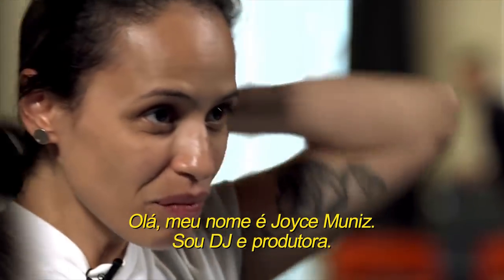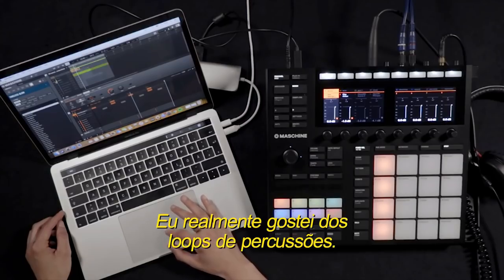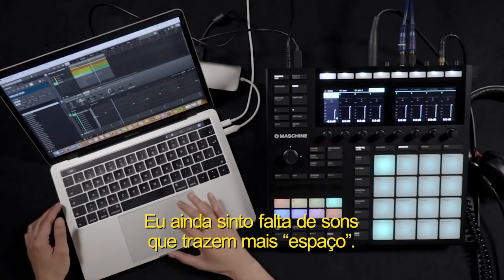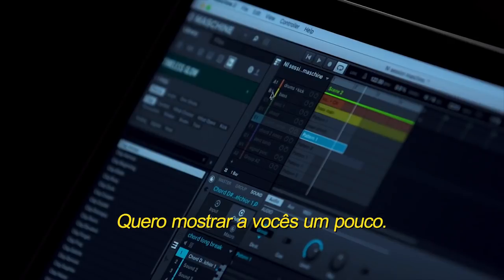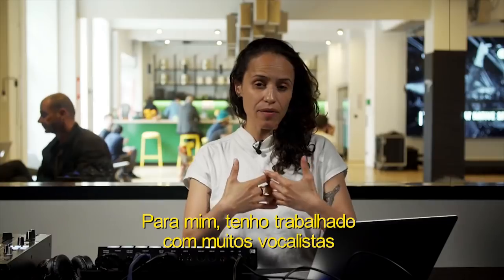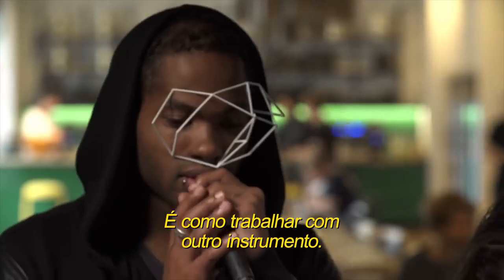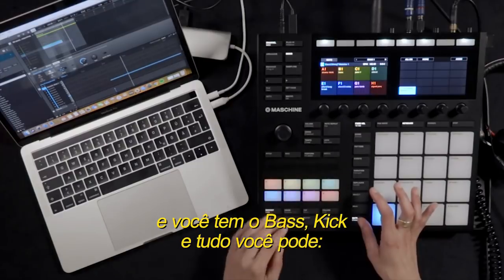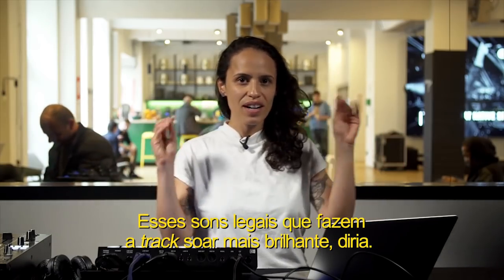PRODUZINDO HOUSE MUSIC COM JOYCE MUNIZ - MASCHINE NI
Acesse já e conheça todos os nossos cursos, presenciais, a distancia sendo aulas gravadas para ver e rever ou remoto, online em tempo real.

Joyce nasceu em São Paulo no ano de 1983. Em meados dos anos 90 chegou em Viena onde foi introduzida na cena da música eletrônica. Aos 16 anos de idade fez a sua primeira apresentação como DJ e a partir de então começou a colaborar e fazer grandes parcerias como vocal com Markus aka Dohelsky Shantis Roots (Viena), I-Wolf (Sofa Surfers / Klein Records), Stereotyp.
Em 2008, ela contribuiu com vocais para Cusmos (Herwig Kusatz ad Karl Moestls) com a faixa “Garoto” que foi lançado por Kruder&Dormeister pelo selo G-Stone. Nessa mesma época, Joyce Muniz fez colaborações com Flore, Buscemi e Skero.
Em junho de 2010, lançou “Get Your Conga On” pela Top Billin Records que saltou para os 20 primeiros colocados no site de downloads Juno. Na sequência, em agosto, lançou “Cumbia Loucura EP” com o parceiro Shanti, em NYC com o selo Sol*Selectas, alcançando a posição top 10 durante várias semanas no site Traxsource.com, ficando #9 durante todo o mês de agosto. O seu último lançamento solo chamado “Party Over Here” foi em novembro de 2011, pelo selo Shir Khan Exploited, e tem o apoio de muitos DJs pela Europa, sendo chamado pela DJ Mag como o “single electro do mês”.
Em reconhecimento ao seu trabalho com vocais, Joyce Muniz ganhou o prêmio Amadeus/Áustria (equivalente ao Grammy), pela participação vocal com Skero – rapper austríaco – com o hit “Kabininparty”, que levou o prêmio como “Melhor Canção do Ano”, além de outras indicações.
Com agenda de shows internacionais lotada, Joyce não deixa ninguém parado com o seu som único e diversificado, levando o público para uma viagem musical através das batidas afro, Tech Tropical, Electro e House: garantia de muita diversão nas pistas de dança!